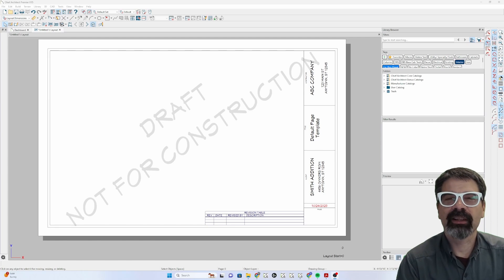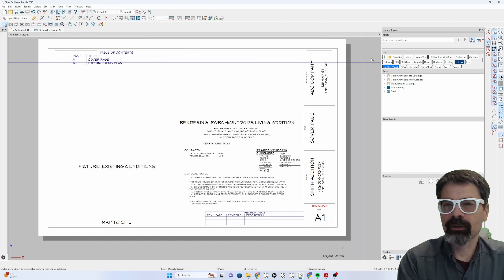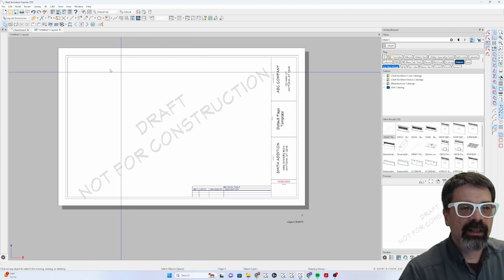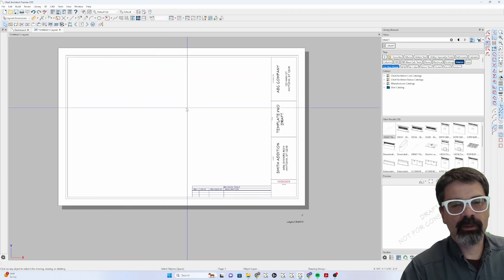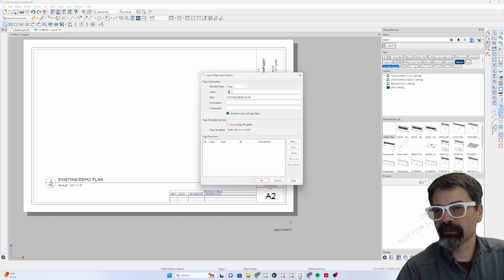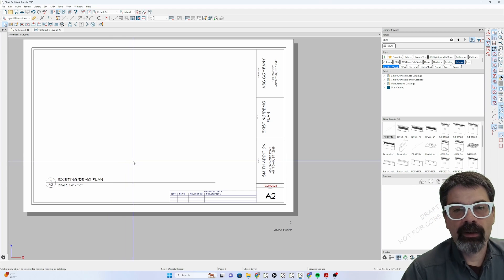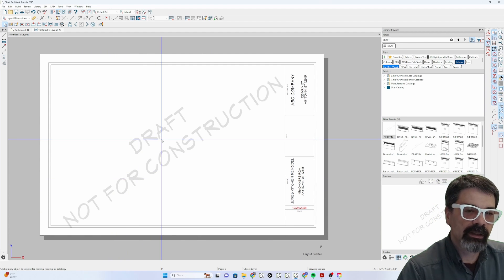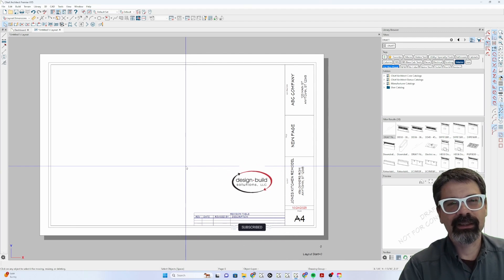Page Templates within Layout File | Chief Architect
I haven't discussed much about Layout Files, and a Facebook group question arose this past week that made me think I need to do a tip on Layout files.
Did you know you can have multiple template pages within the same Layout file? Not to confuse template pages with Template files.
A Template file is a file that has settings and info already set up so you can quickly start a layout file.
A template page is within the same file where you can quickly change a particular page's template page so that the border, or info shown is different and you can keep one Layout file with multiple page looks.
Now, you cannot make multiple page sizes within the same Layout file.